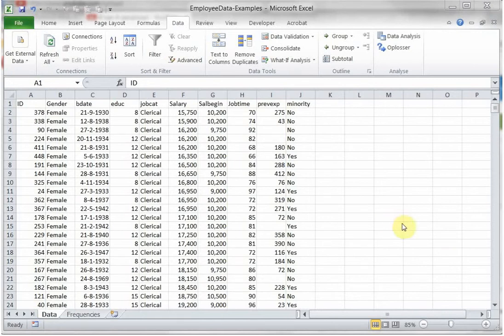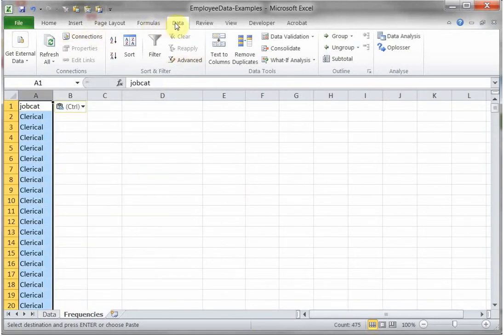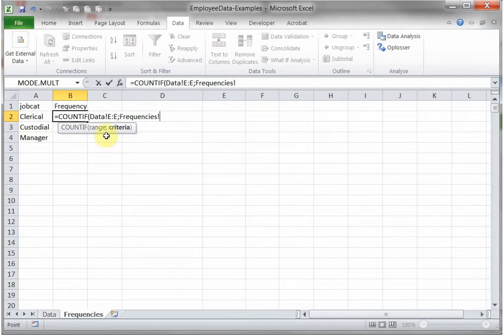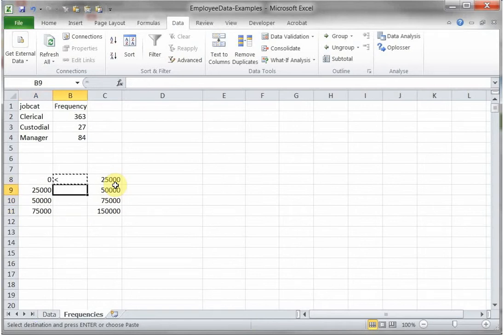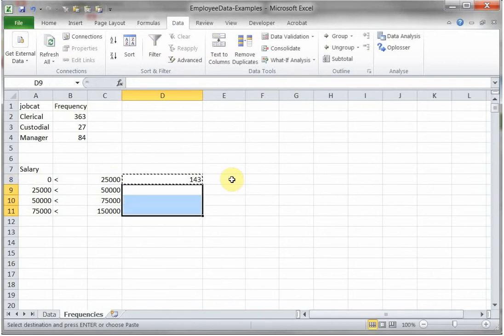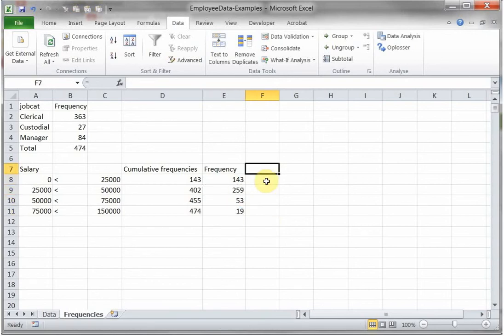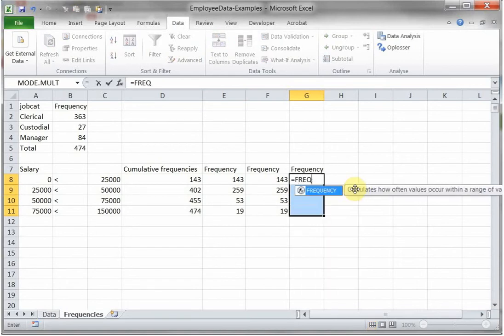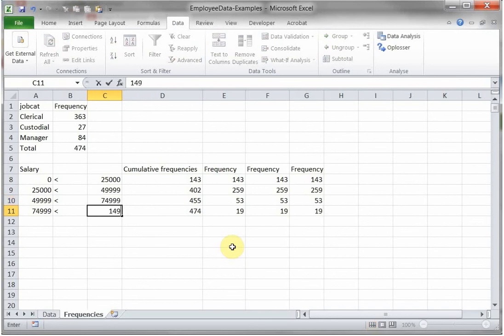Excel Frequency table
Video explaining how to use the function COUNTIF or FREQUENCY to generate a frequency table. A third method not explained in the video might be to use a Pivot table.